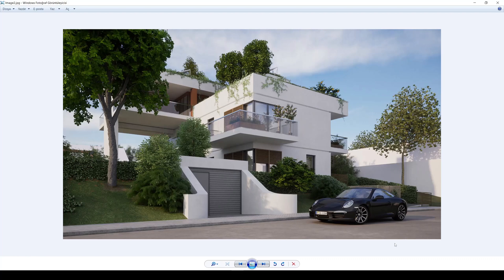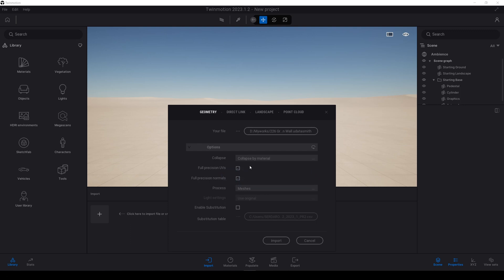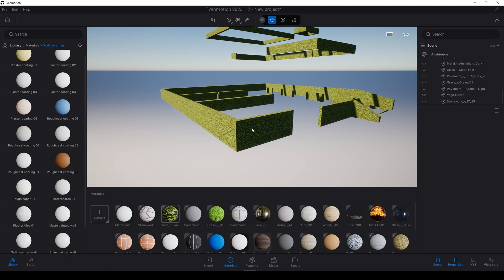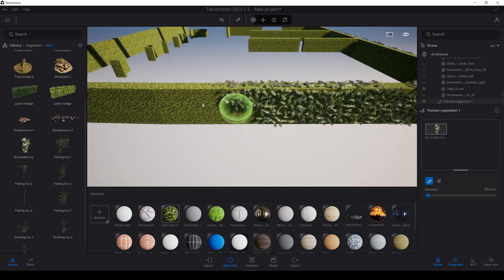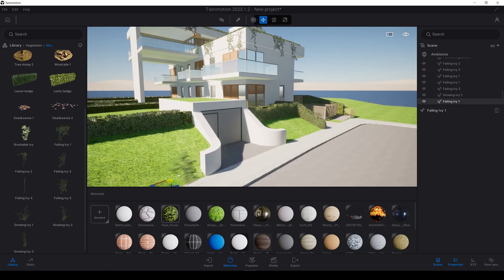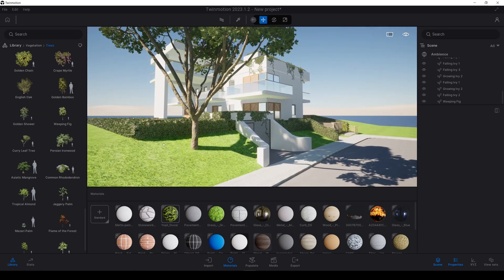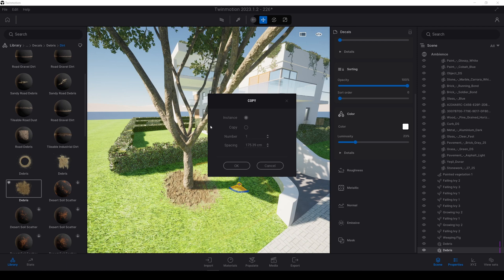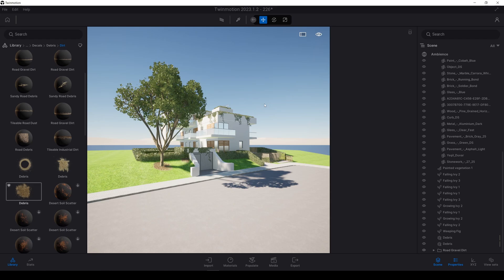Green Walls in Twinmotion Tutorial